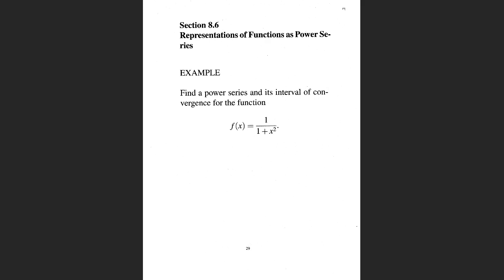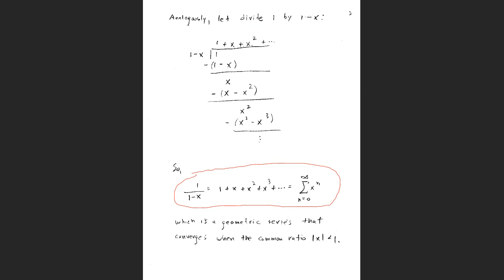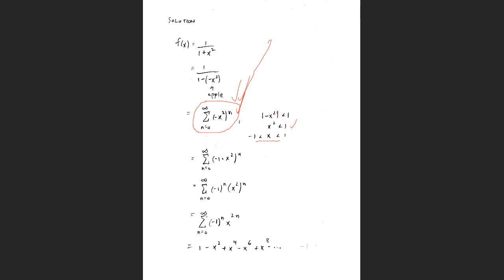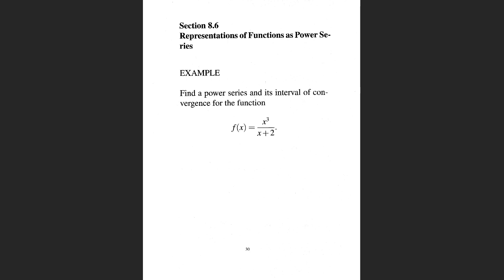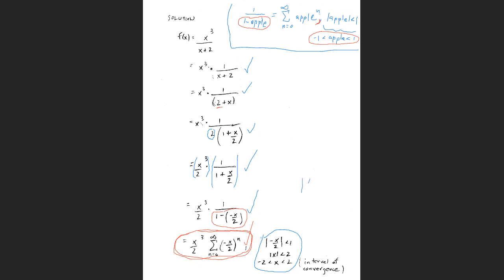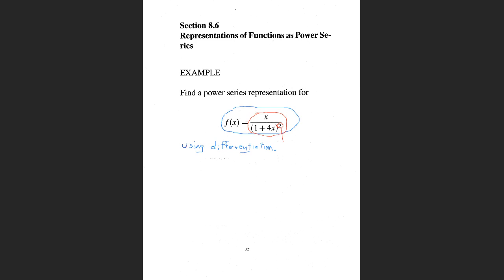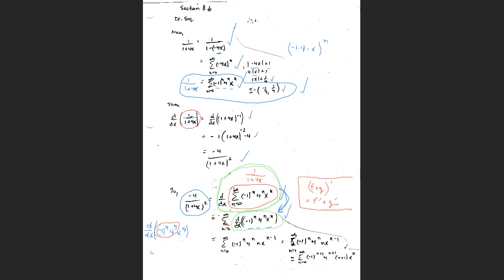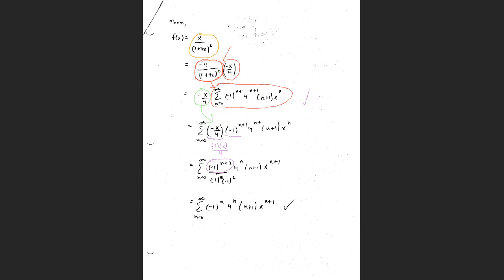Section 8 6 Examples' Fall 2020